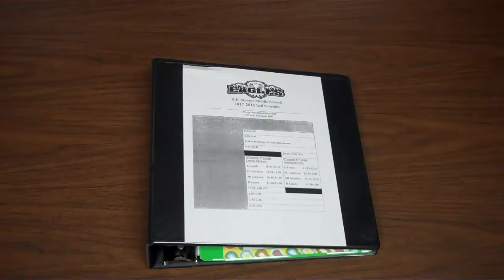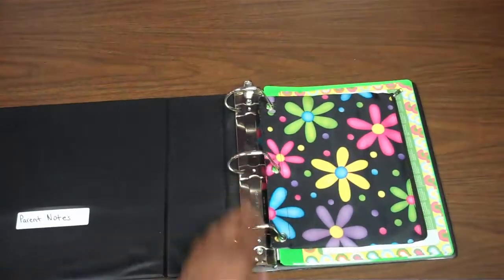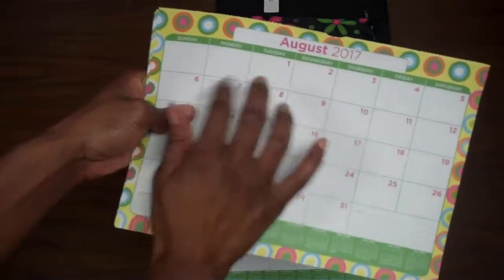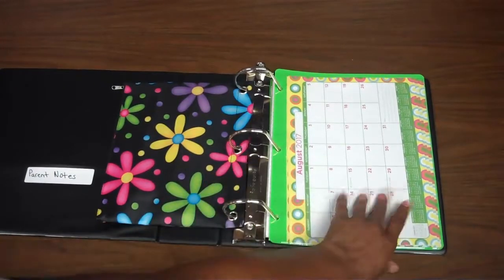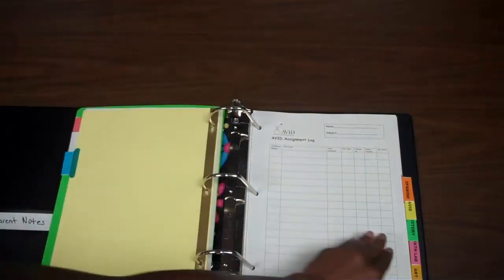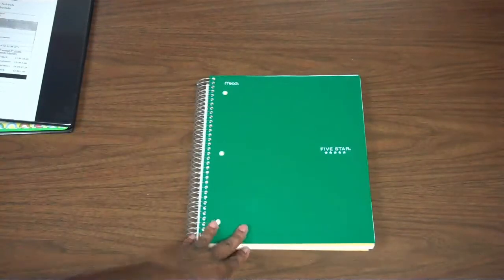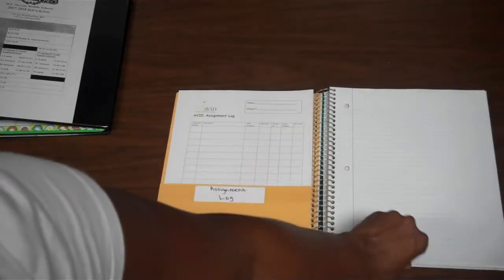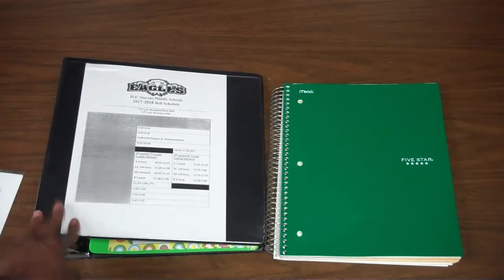HFS AVID Binder Setup